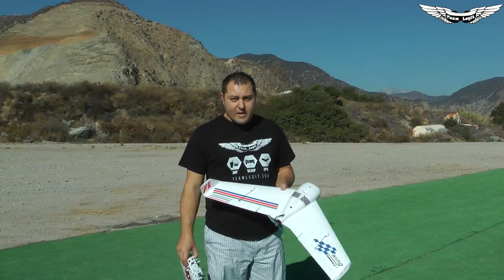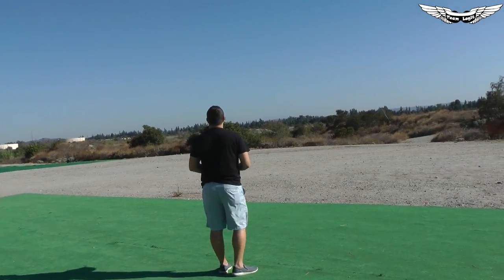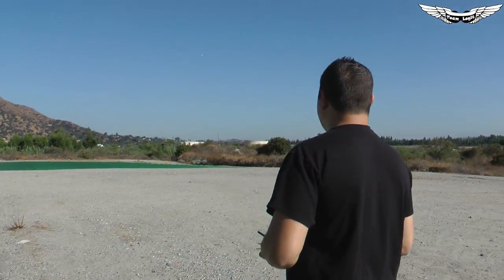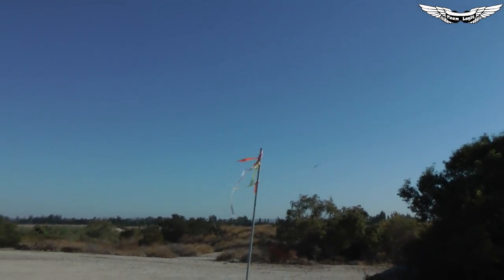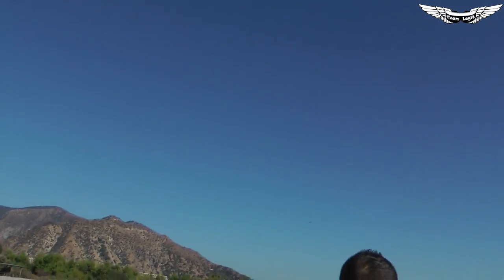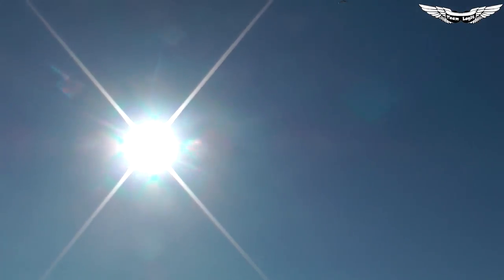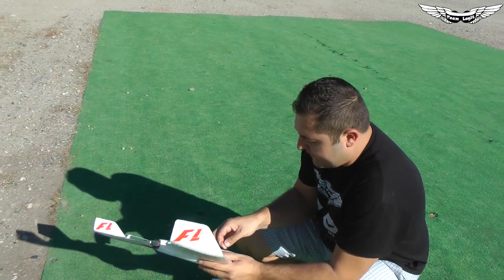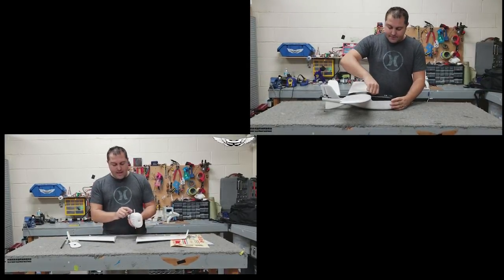Flight Review of Sonic Model F1 Racing Wing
I got to Fly a Pack through the Sonic Model F1 Racing Wing. This aircrafts flies incredibly fast and is super stable and responsive. This wing should be showing up at wing races soon.

We should have these in stock shortly